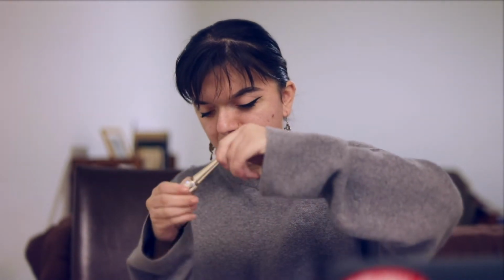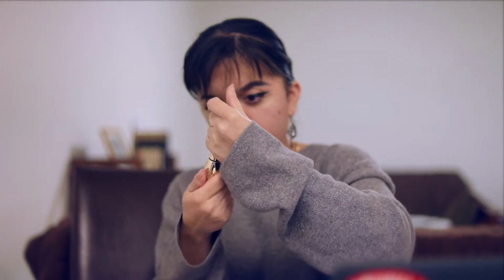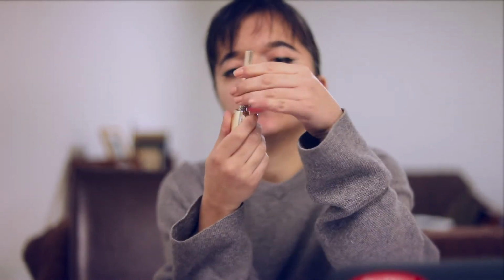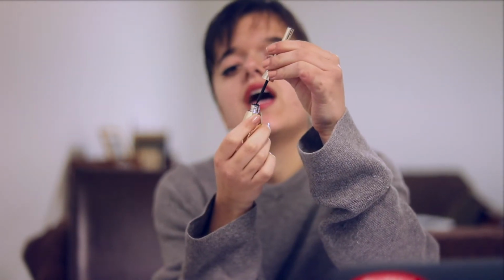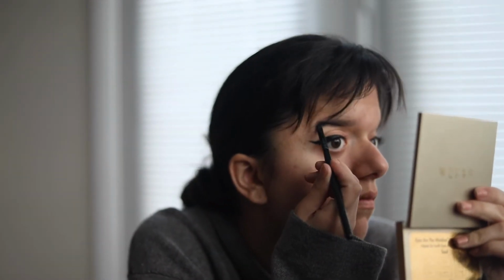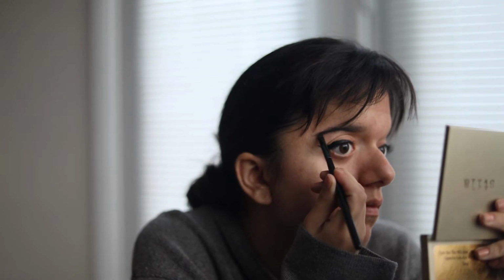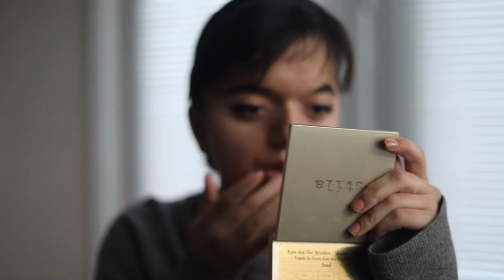Super Cheap & Mask Friendly Makeup | Tutorial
Mini life update and a few favorite makeup products...

MUSIC CREDITS